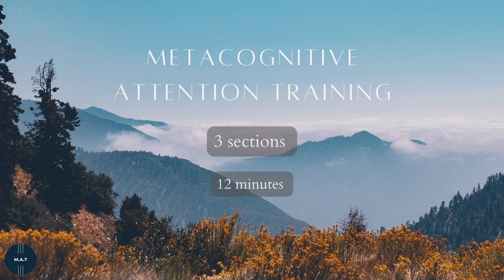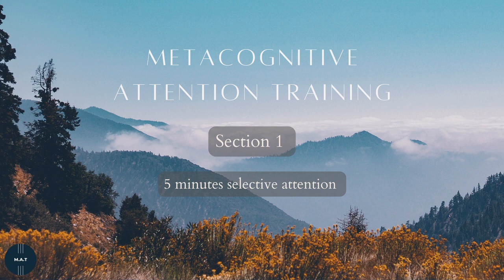Intermediate [2] - Attention Training Technique (ATT) - Metacognitive Therapy.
This video contains a 12 minutes practice session of the Attention Training Technique as described by Dr. Pia Callesen in her book 'Live more, think less'. It is designed to help us rediscover and strengthen our ability to guide our attention at will.

The training is divided into three sections:

Section 1: Selective Attention - 5 minutes
   - Focus on a sound for 10 seconds at a time.

Section 2: Rapid Attention Switching - 5 minutes
   - Focus on a sound in intervals of 2-4 seconds.

Section 3: Equal Attention - 2 minutes
   - Divide your attention equally between all the sounds.

The sounds of this video are: wind, harp, neighbour's conversation, turning pages in a book and fireplace

I will try to produce a video tailored to you! :)

Redirecting our attention away from - but not surpressing or otherwise 'fighting'  -  negative thoughts will result in in overall improvement of mood. I know it did for me and I hope this will help you too. I highly suggest that you check out Metacognitive Therapy and the works of Adrian Wells and Pia Callesen.

Metacognitive Therapy is an evidence based method for treating mental health disorders like depression and generalized anxiety. Studies suggest that it may in fact be more effective than the most commonly used method of Cognitive Behavioral Therapy. A summary of some of the research done on MCT can be found at this

I am NOT a certified therapist trained in Metacognitive Therapy. I have made these videos and trainings mainly because they have helped myself. My hope is that someone else might find them useful. If you are concerned about your mental health, I recommend you consult a professional. If you live in Denmark, therapists trained in MCT can be reached